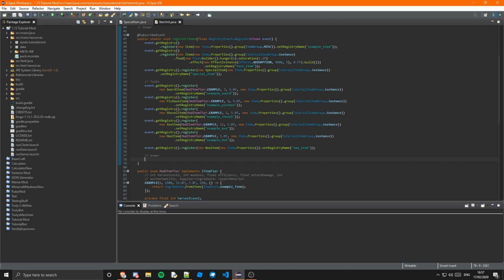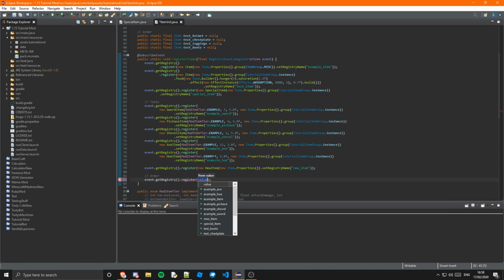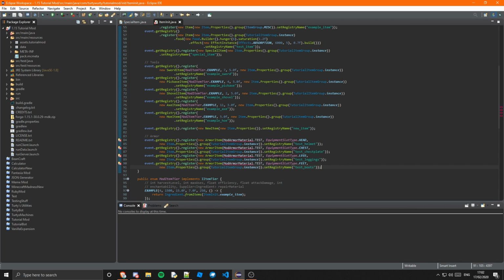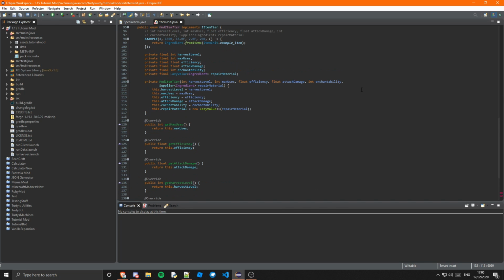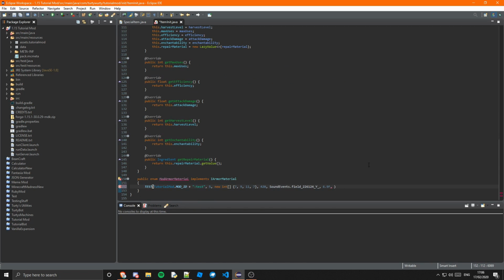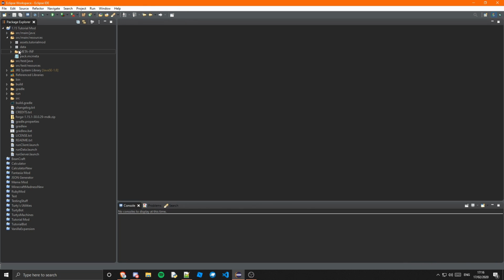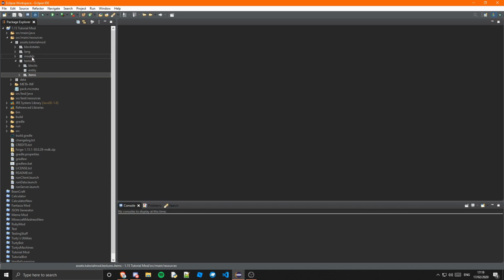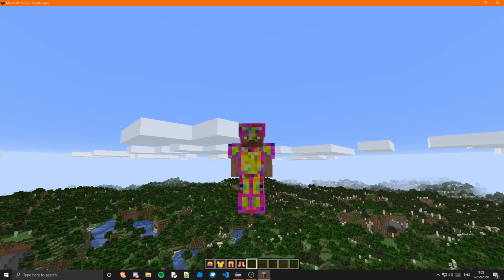Minecraft Modding 1.15 | Episode 13 - Custom Armor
Hey guys, TurtyWurty here, in this video I cover how to make armour. In the next video, I will be going over how to make a custom block model. Hope you guys enjoy the video! Note: I will be going over other methods to create items/blocks in the future and I will let you decide which to choose based on different ways.